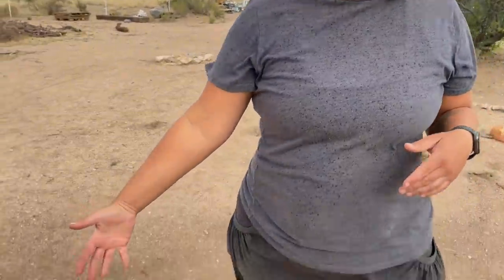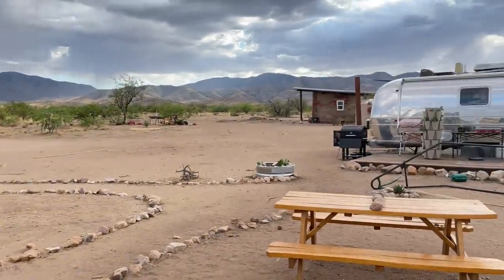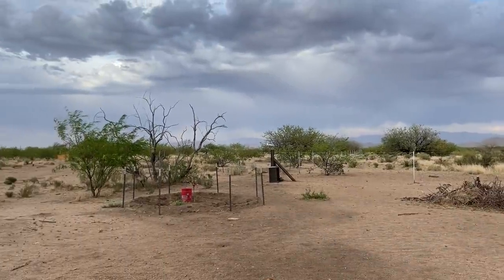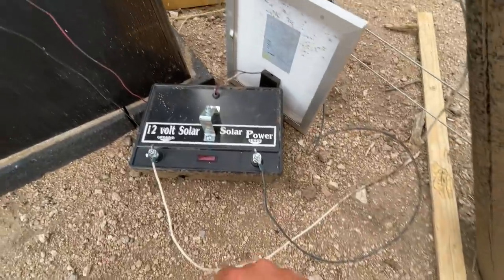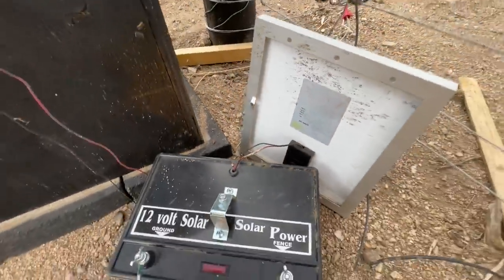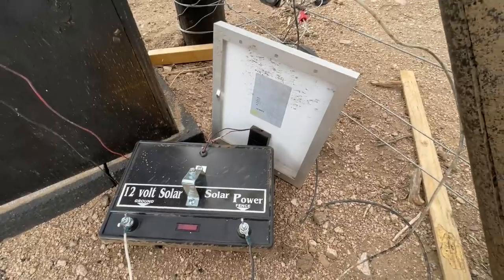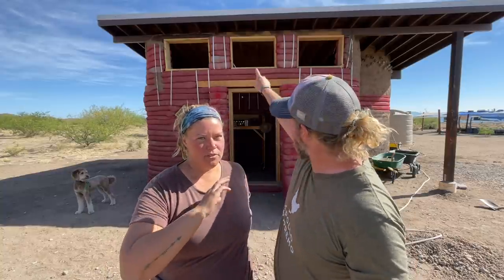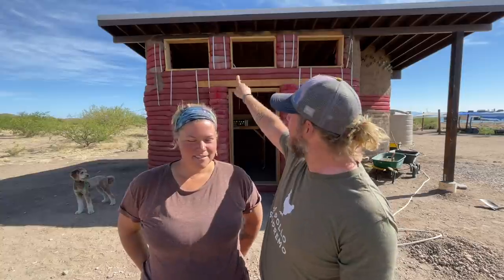Haboob Apocalypse - But we still have to cob!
We experience our first insane dust storm out here in the desert, but the work must go on. We finish sealing up the walls all the way to the decking, and make big progress! It's all coming together, friends.

LINKS//